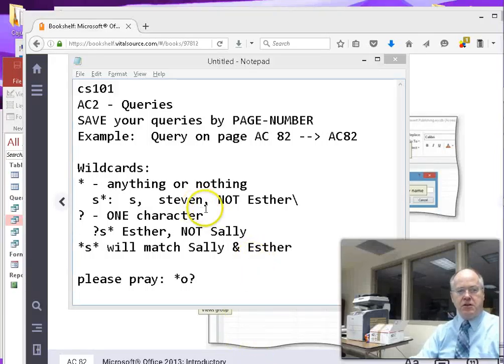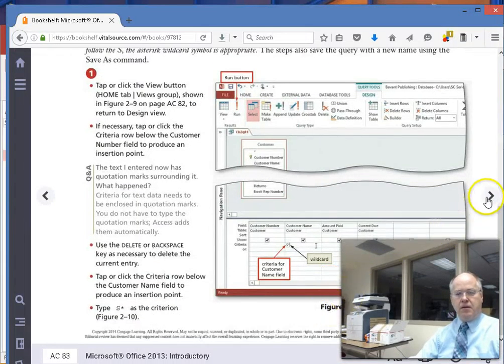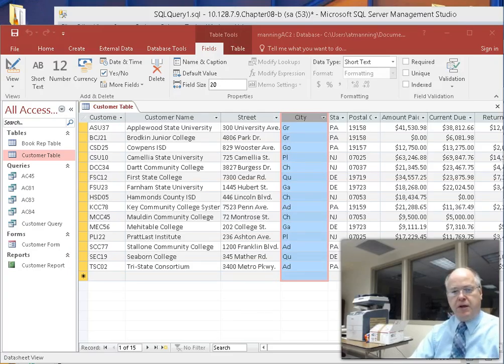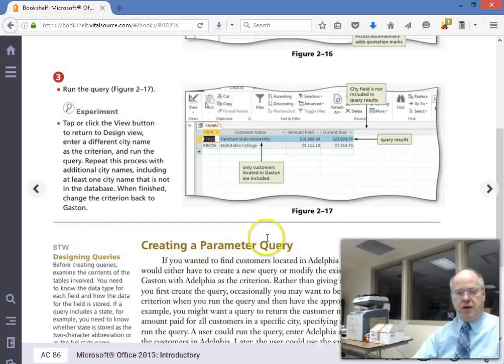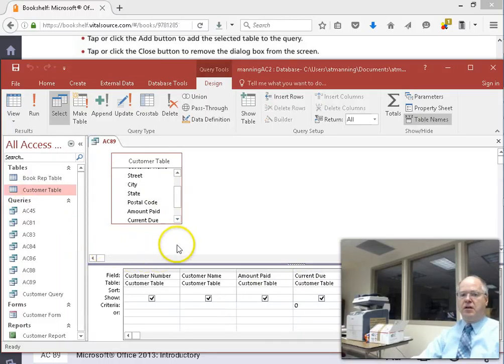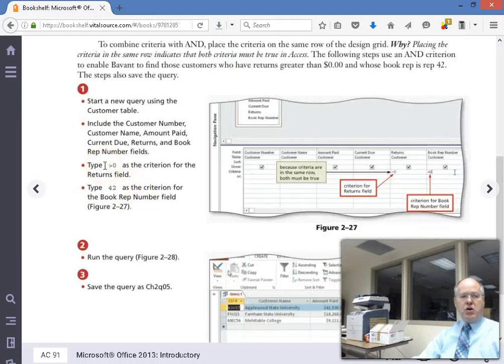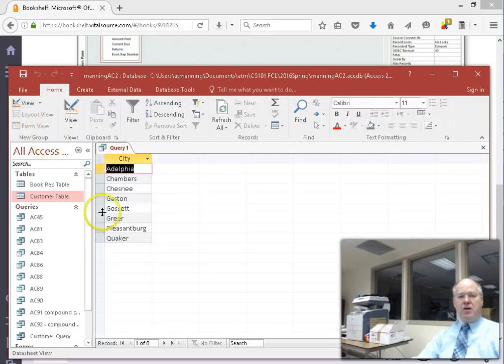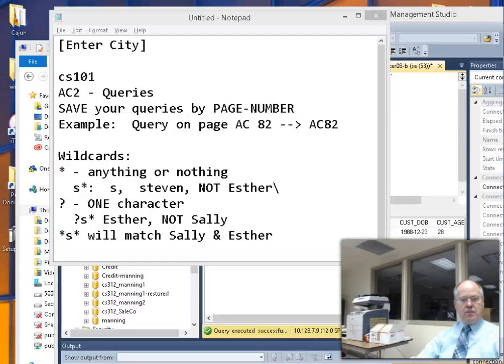160418 Day 36 AC2 almost complete